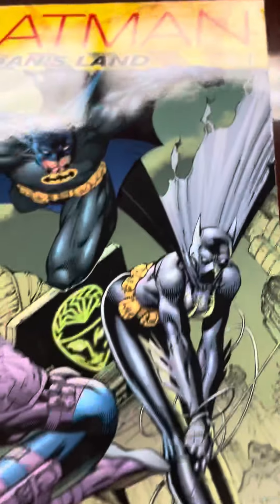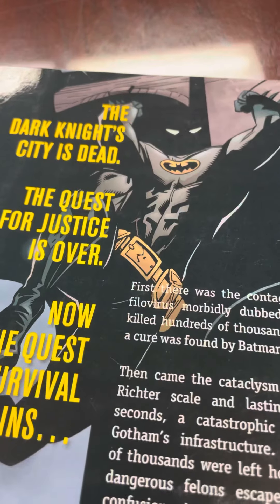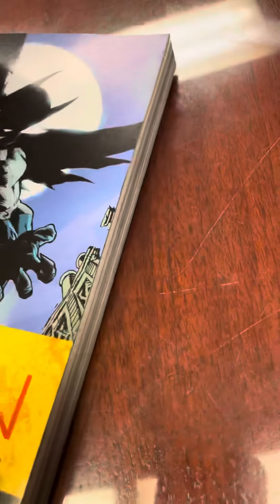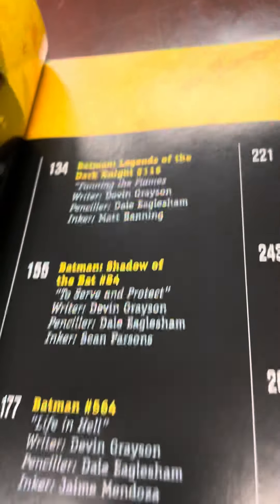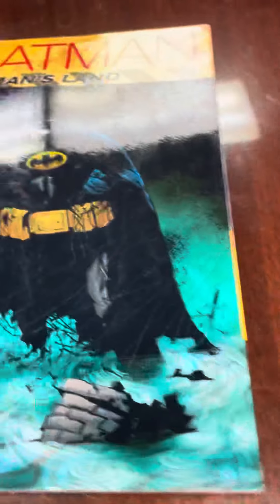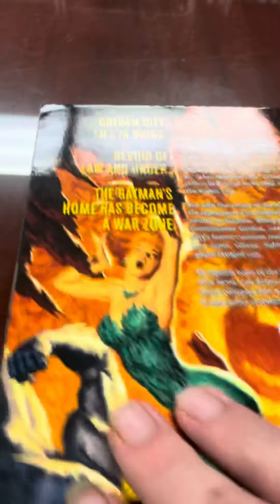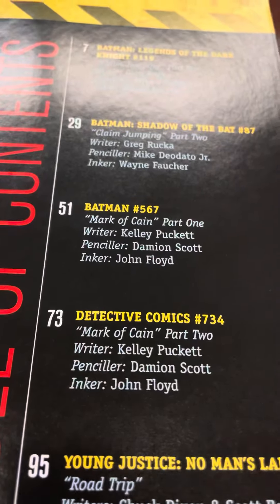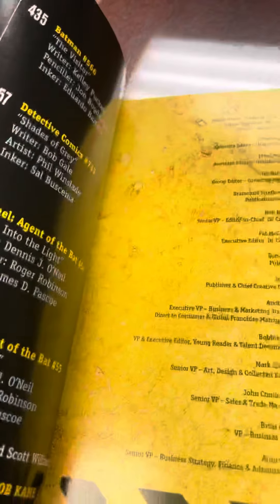Barnes and Noble Batman Christmas haul.